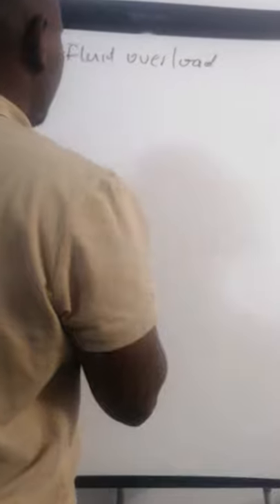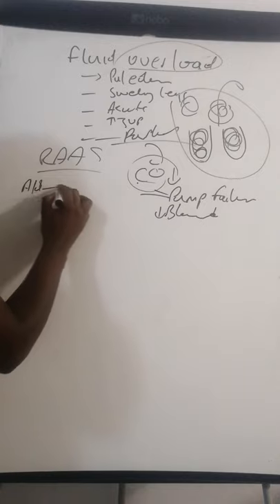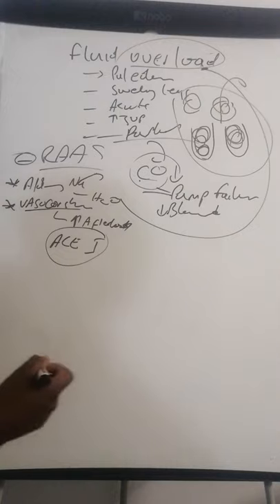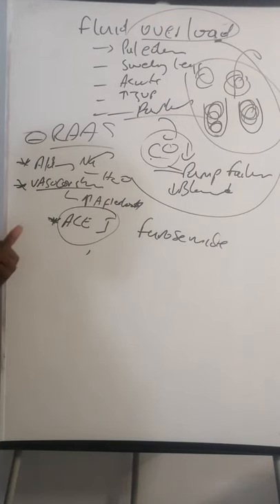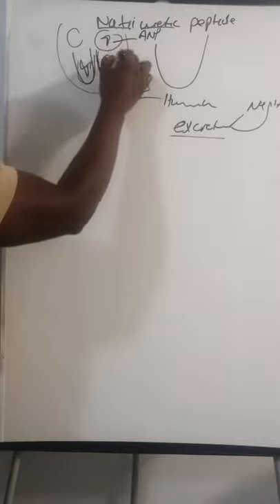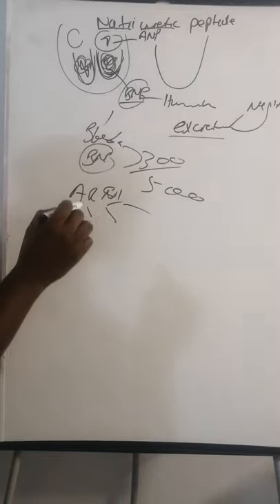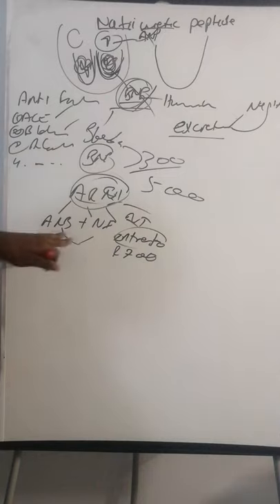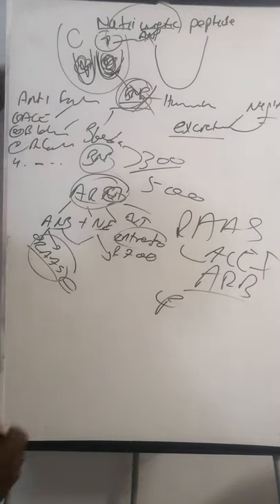Heart failure treatment (Part 2)